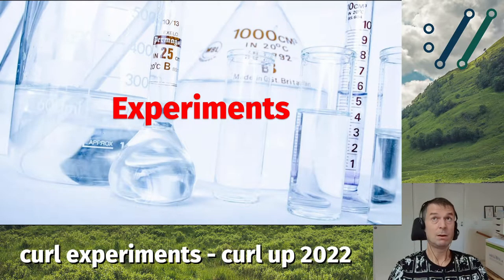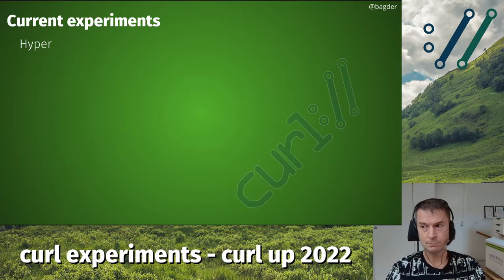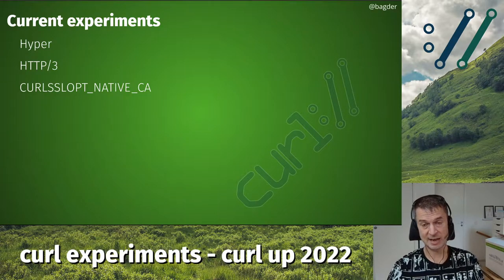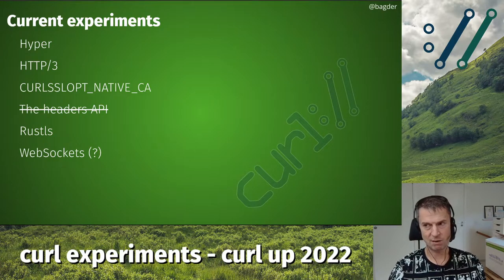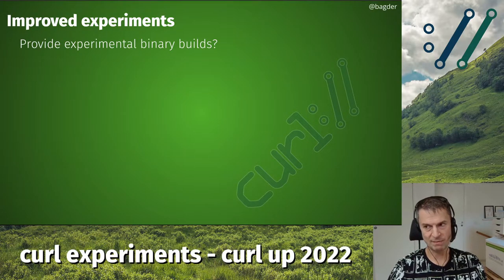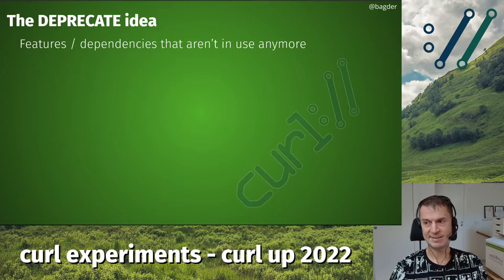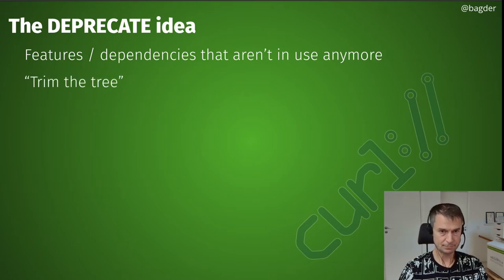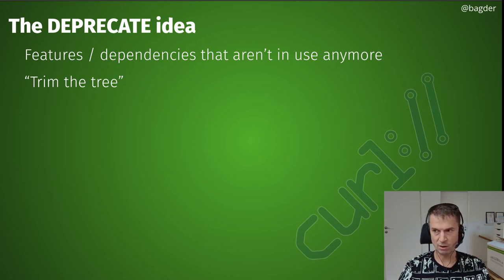curl experiments at curl up 2022 with Daniel Stenberg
Daniel talks about experimental code in curl and how it works and maybe not works. Also a few words on deprecating features.

for curl up 2022